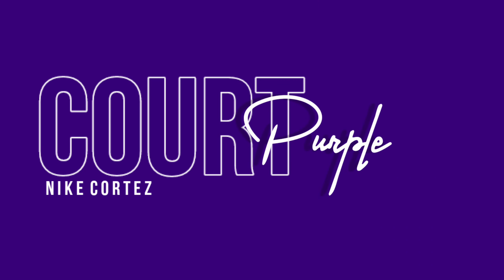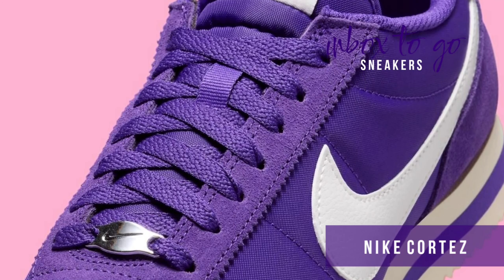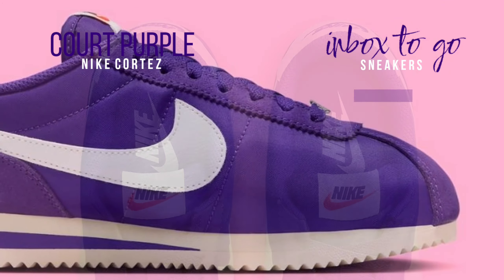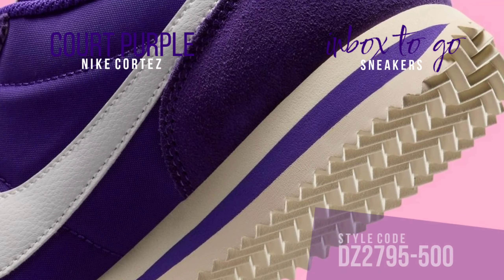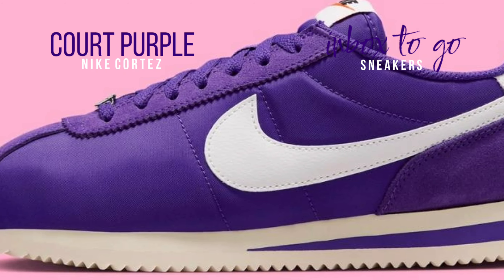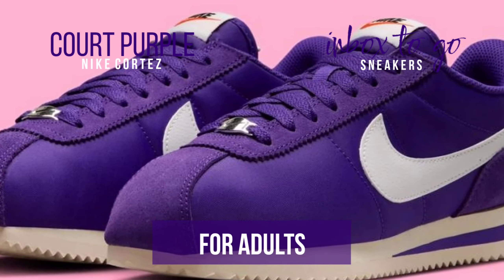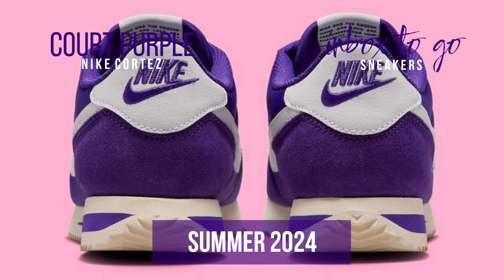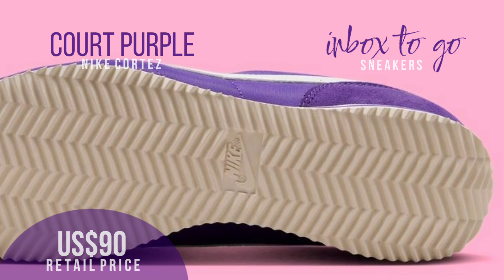COURT PURPLE 2024 Nike Cortez DETAILED LOOK AND PRICE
Nike Cortez
Court Purple
2024

FOR WOMEN
LIFESTYLE

Colors: Court Purple - Sail
Style Code: DZ2795-500

Release Date: JULY 2024
Price: US$90